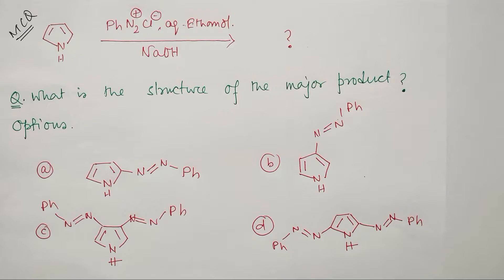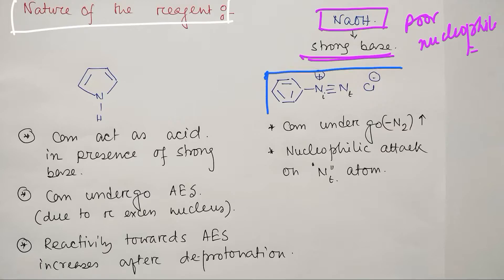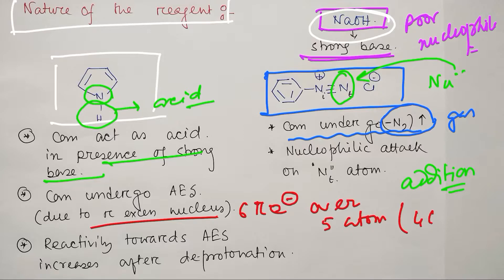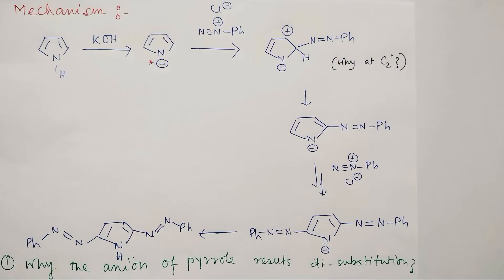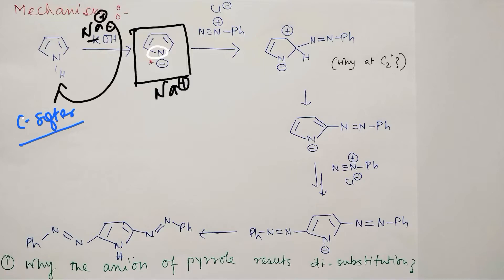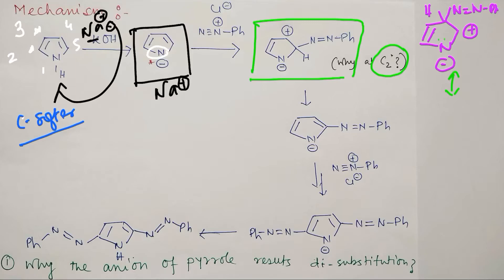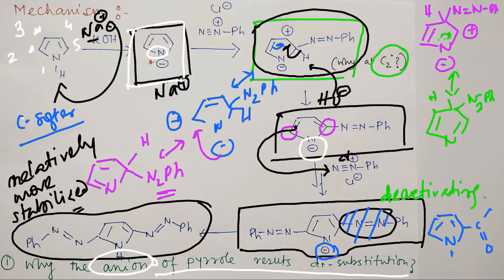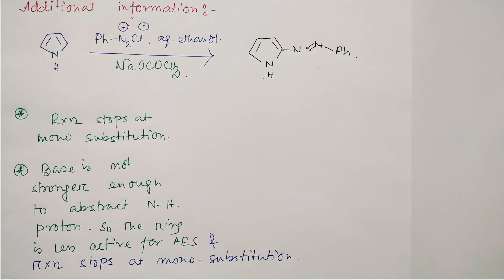MCQ about Pyrrole and Diazonium salt: For exams like BS-MS, IIT-JAM, CSIR-NET, GATE, SET, B.Sc, M.Sc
In this lecture, I have discussed a MCQ about the reaction between Pyrrole and Diazonium salt. The main chemistry discussed here is the strength of base for the abstraction of N-H proton of pyrrole and its consequence in Aromatic Electrophilic Substitution (AES or EAS). I believe such kinds of question-answer discussion may be useful for exams like BS-MS, B.Sc, M.Sc, CSIR-NET, GATE, IIT-JAM, BARC, BHU, DU, SET, etc.or bachelor and master degree equivalent exams in chemistry. Audiences are requested to watch them.

For "Aromatic electrophilic substitution on Five member heterocycles: Complete mechanistic description." please click on the link "

For "Pyrrole preparation from Muccic acid and Furan: Complete mechanistic description." please click on the link "

For "Knoor Method for pyrrole preparation: Three different methods with mechanism and retro-synthesis." please click on the link "

For "Hantzsch Pyrrole Synthesis: Three ways for Pyrrole preparation with examples and Retro-synthesis." please click on the link "

For "MCQ-191: About Aromatic Amines by Dr. Tanmoy Biswas (Chemistry : The Mystery of Molecules)." please click on the link "

For "MCQ about Pyrrole and Diazonium salt: For exams like BS-MS, IIT-JAM, CSIR-NET, GATE, SET, B.Sc, M.Sc" please click on the link "